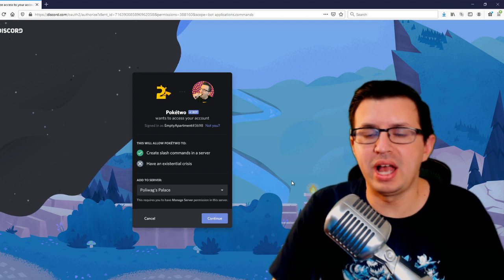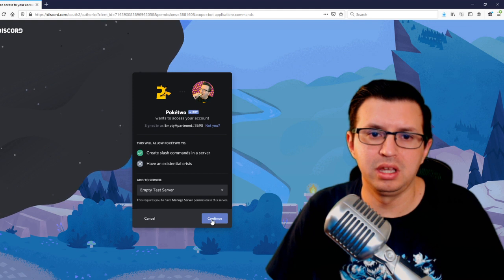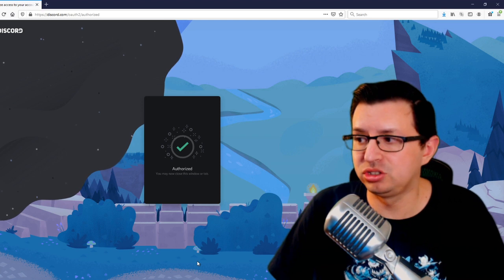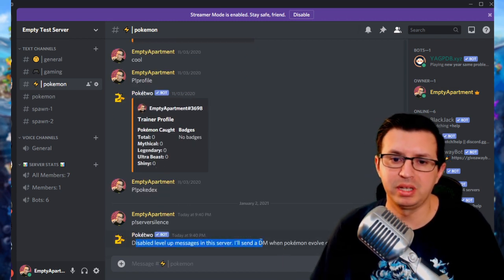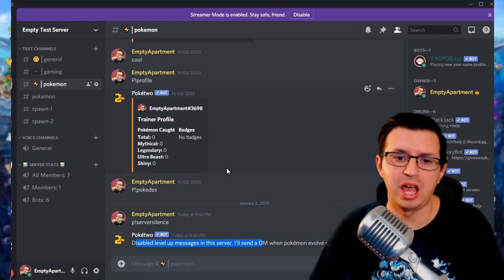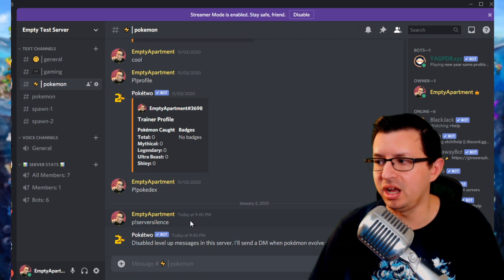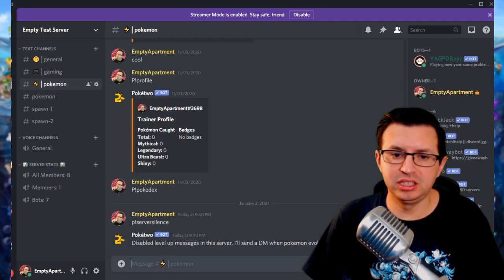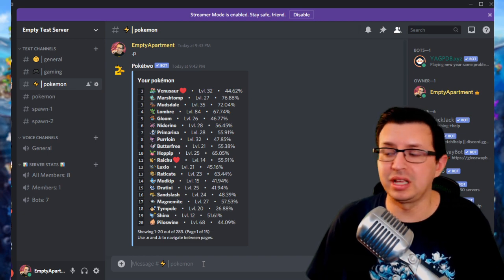How to Easily Set Up Poketwo in Your Discord Server! Step by Step Walkthrough [pokemon spawn bot]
Tutorial guide video showing step by step how to set up the Poketwo Pokemon Bot in your very own discord server. Make the channel, invite the bot, choose where you want to redirect spawns, then happy catching! Also prefix change and level up silence. Miss Pokecord? Try this one out!

⇩ sample text for pinned post in poketwo channel ⇩
Random Pokemon will spawn in this channel and you will then have a chance to catch them! Normal conversation in any of the channels go towards spawning pokemon. Spamming by a single person does not make Pokemon appear.

p!start - type this to get started and have the chance to catch pokemon

p!pick (starter name) - to select a starter (gen 1 thru 7)

Now you ready to go! Whenever a pokemon appears type -

p!catch (pokemon name)- the first to correctly enter this gets the pokemon

p!hint - will offer a hint at the name

best poketwo server 2021